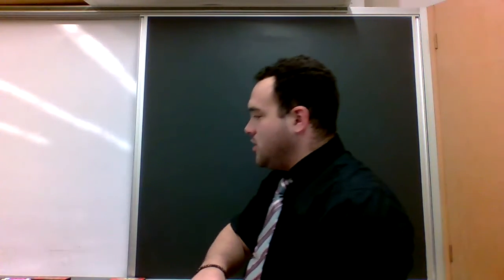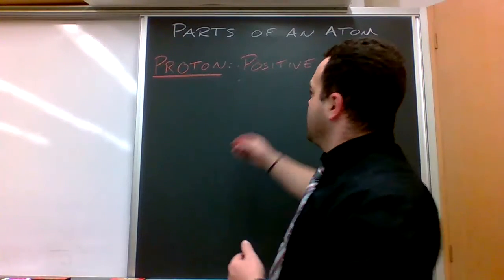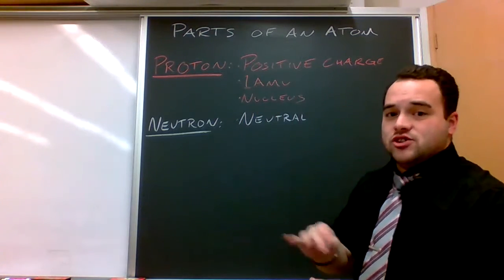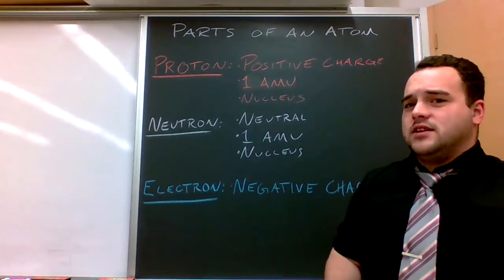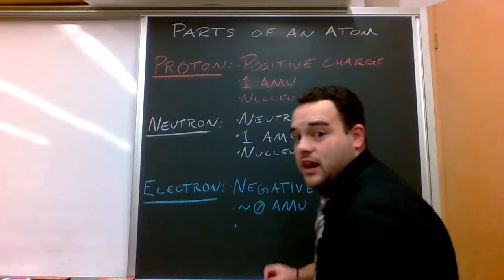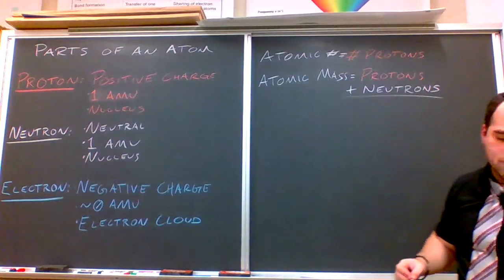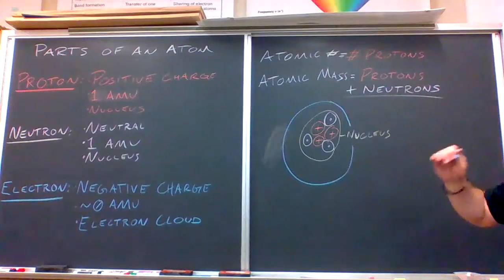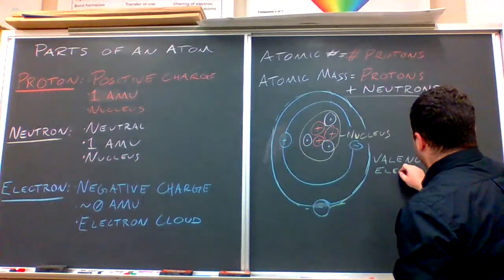Parts of an Atom